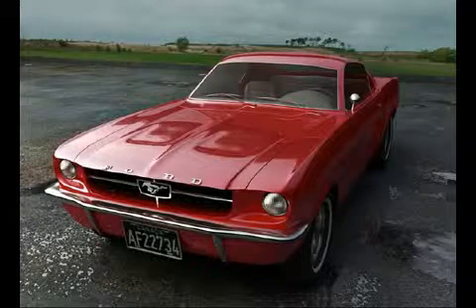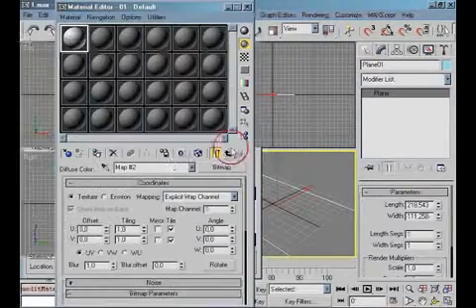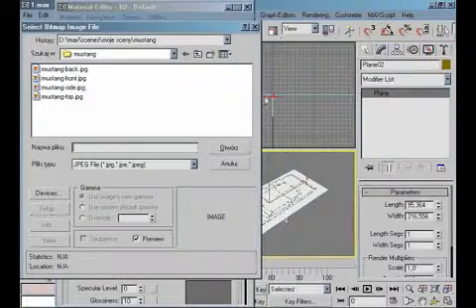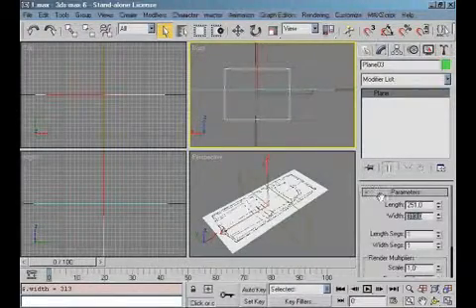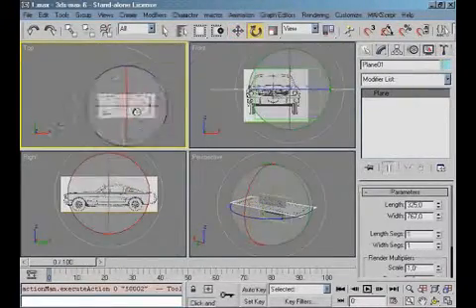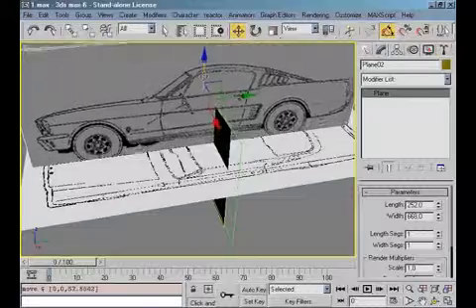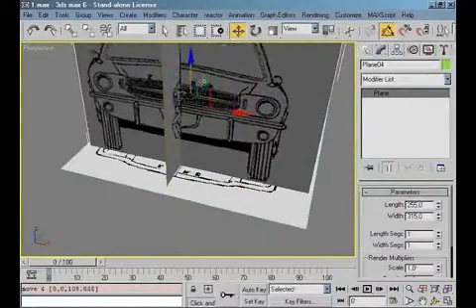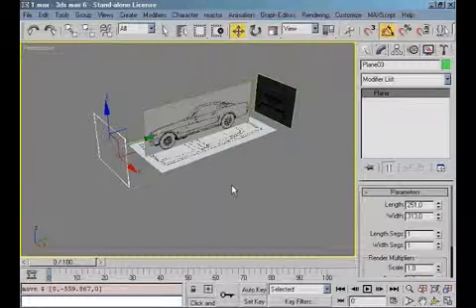DUNG HINH 3DSMAX BANG POLY P1